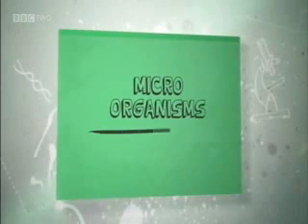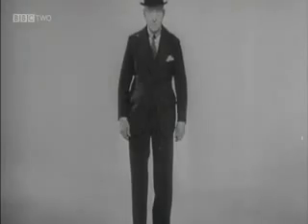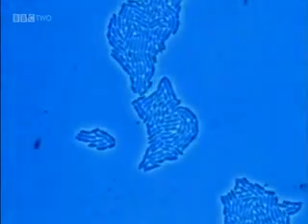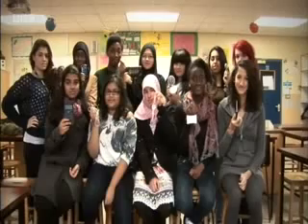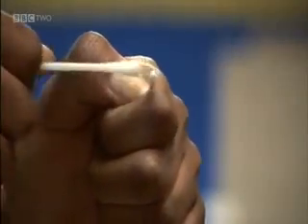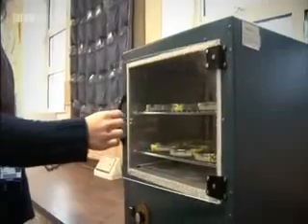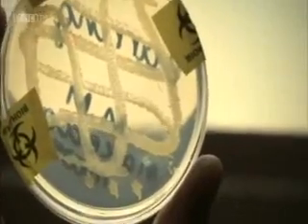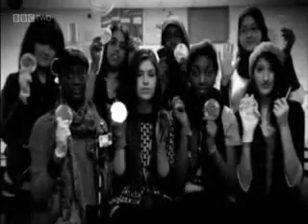Micro Organisms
BBC Bitesize Top 20 Science Demos